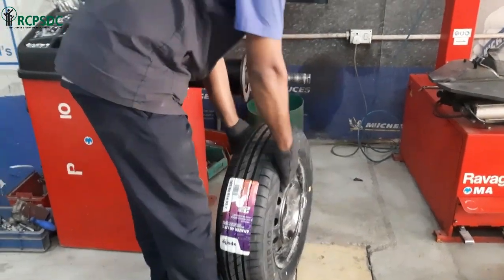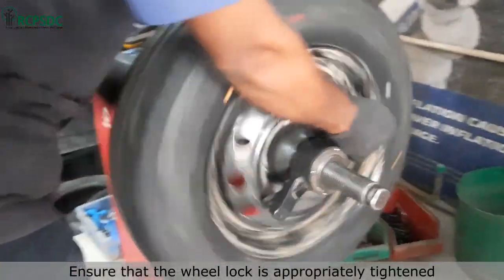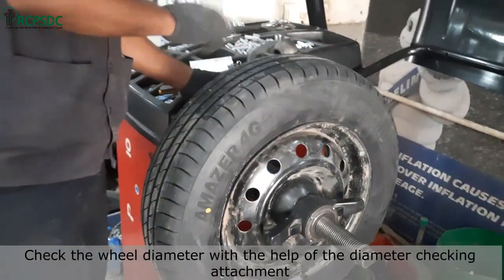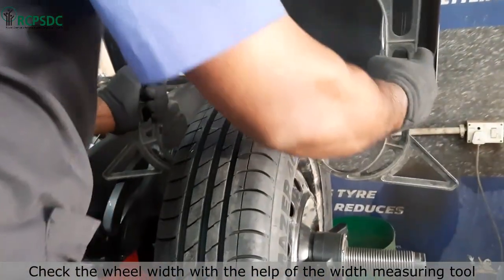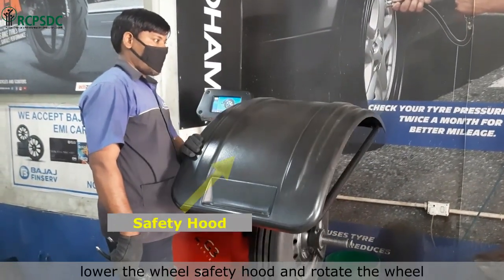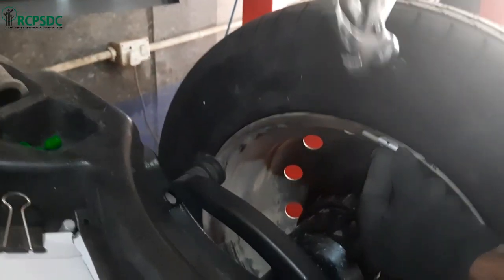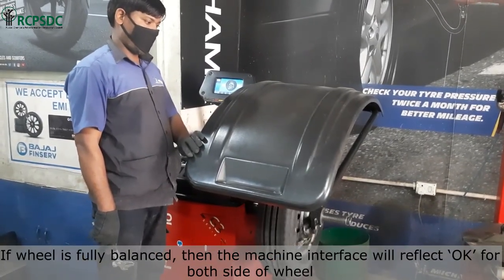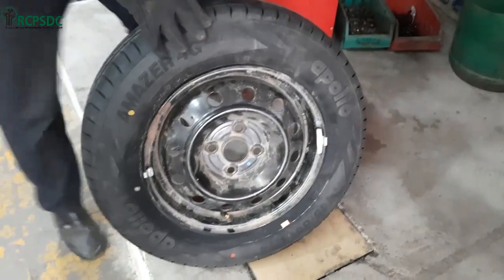Wheel balancing - a Practical Video in English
This video describes the process of Wheel balancing thru a Practical Video in English